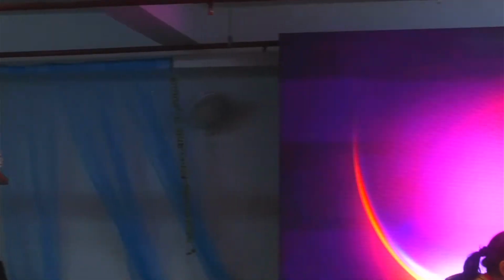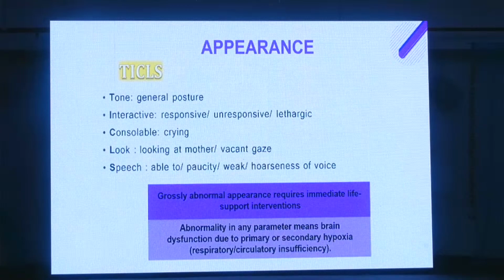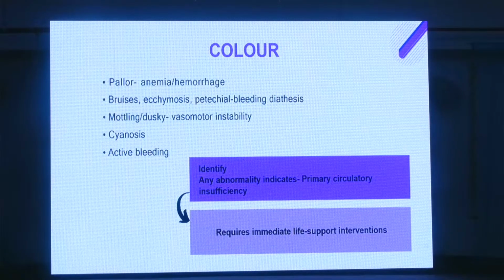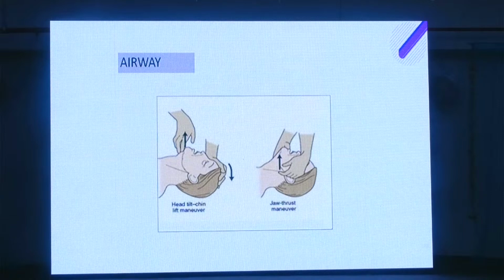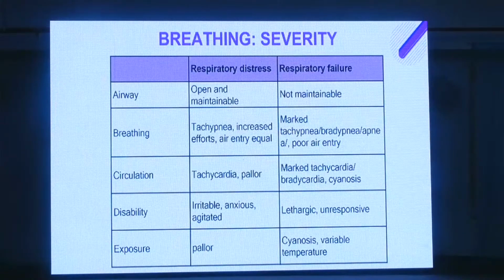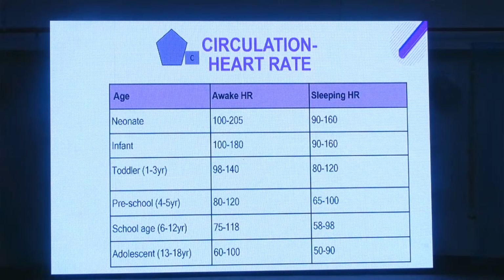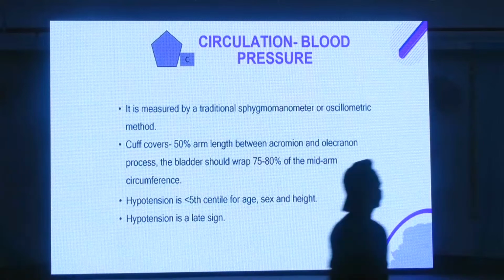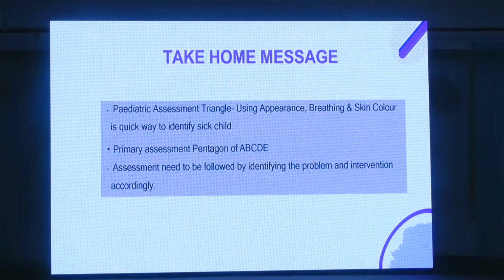1st National Workshop on Extensive Approaches